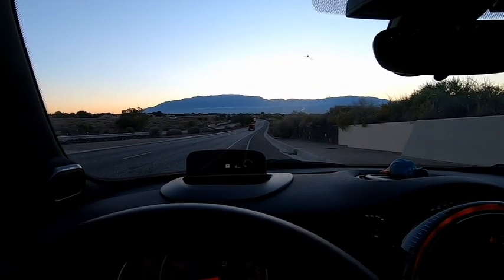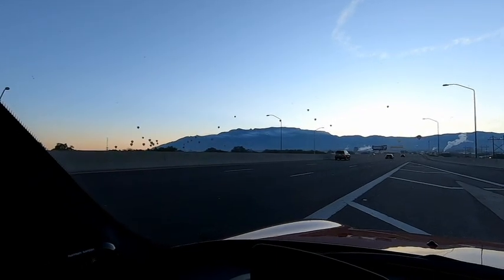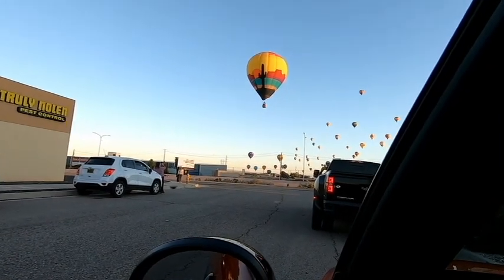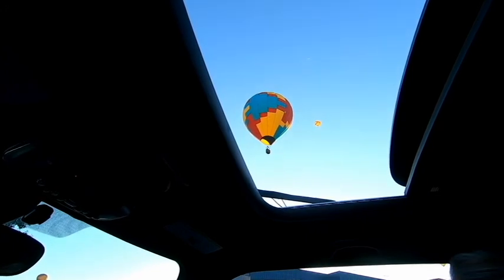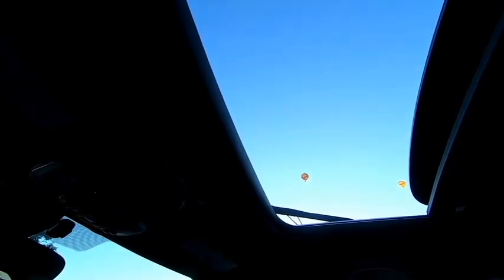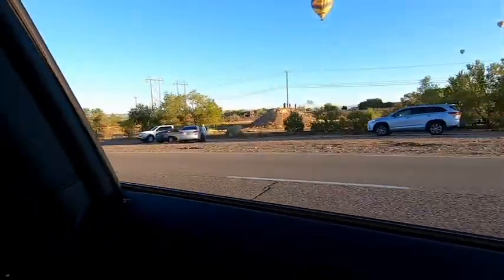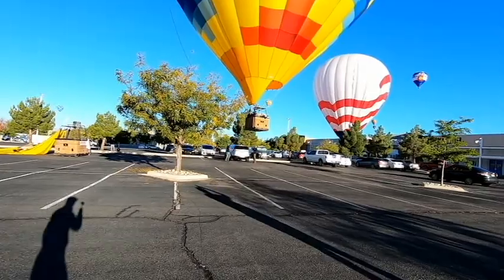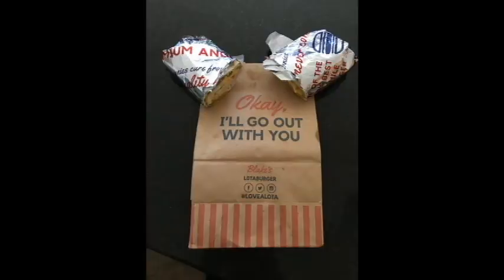2021 Balloon Fiesta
Hot Air Balloon Crushed an SUV?